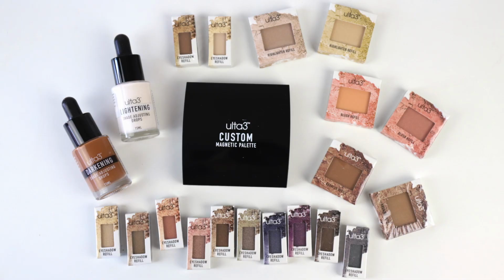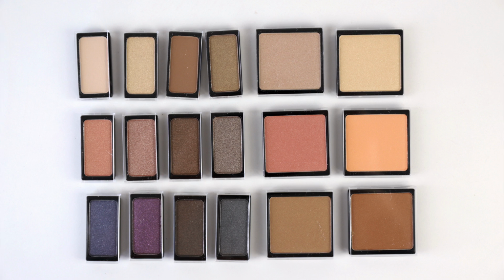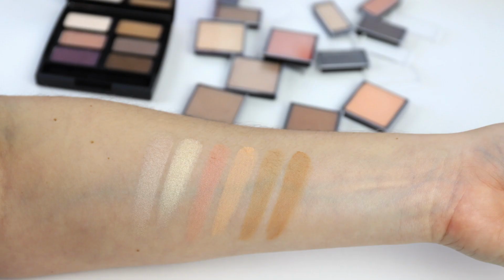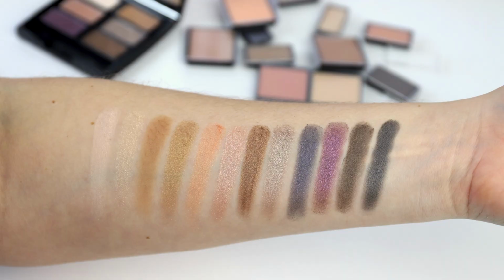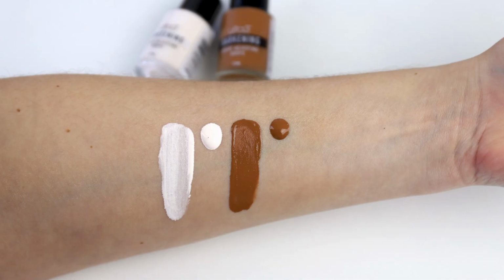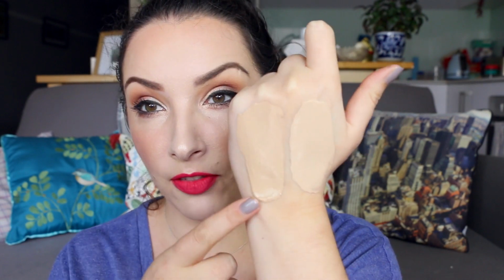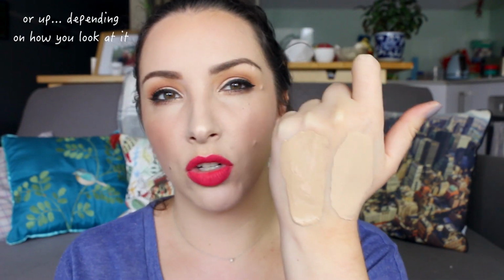How I shade adjust my foundation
This is just a quick video on how I adjust my foundation shades. The products mentioned are listed below.

Ulta 3 Lightening Shade Adjusting Drops
Ulta 3 Darkening Shade Adjusting Drops
Maybelline Master Conceal in 10 Fair
Maybelline Master Conceal in 50 Medium/Deep

Kat Wilson
AUSTRALIA